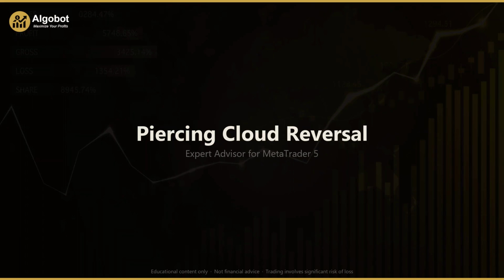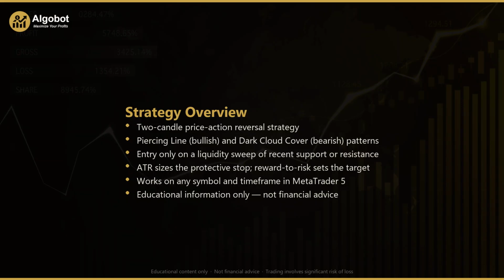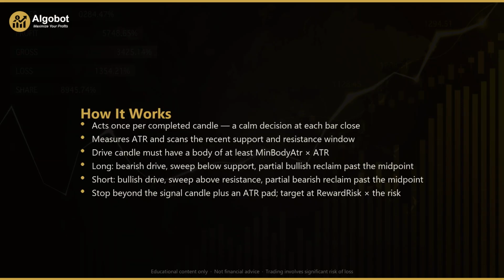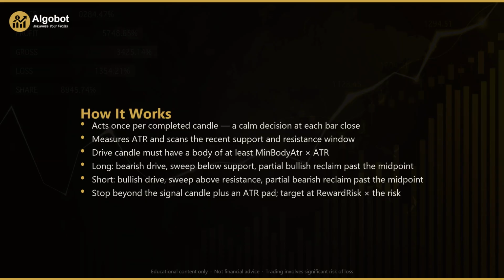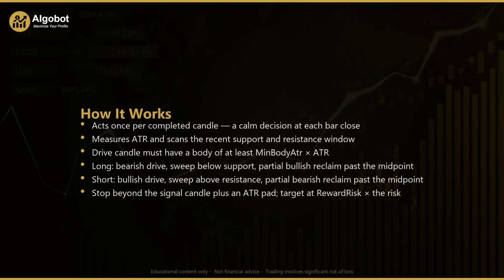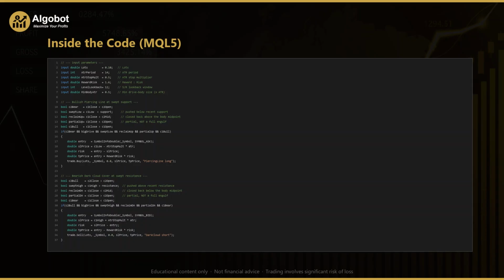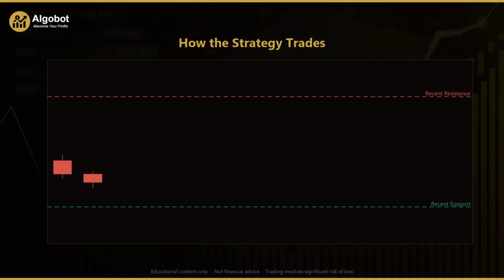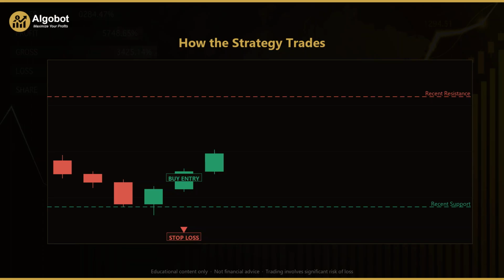Piercing Cloud Reversal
📊 The Piercing Line and Dark Cloud Cover are two of the most-studied candlestick reversals — see how this approach only acts when one forms at a freshly swept support or resistance level.

This walkthrough breaks down how the Piercing Cloud Reversal strategy layers a liquidity-sweep filter and an ATR volatility filter on top of a partial-reclaim candlestick pattern, evaluating its rules once per completed bar.

Key parameters:
- RewardRisk (1.6 default) — sets the take-profit distance as a multiple of the stop distance.
- MinBodyAtr (0.5 default) — the minimum drive-candle body size, expressed as a multiple of ATR.
- LevelLookback (12 default) — bars scanned before the signal candle to define recent support and resistance.

00:00 Introduction
00:46 Strategy Overview
02:29 How It Works
04:38 Inside the Code (MQL5)
06:16 Logic Chart
10:07 Thank You